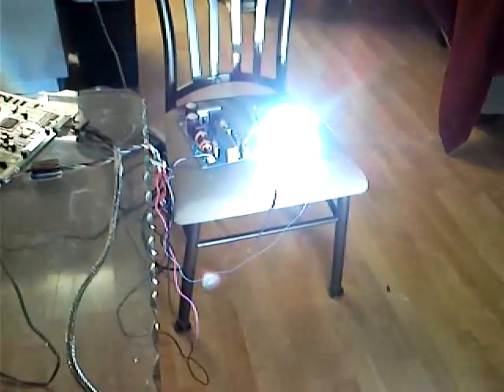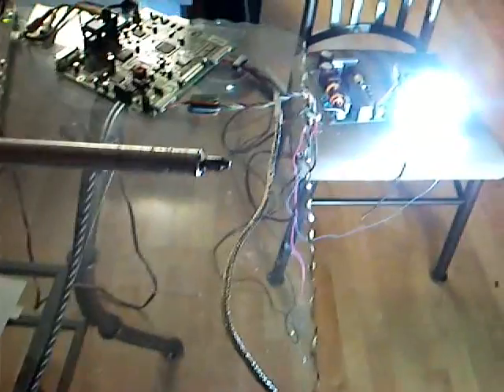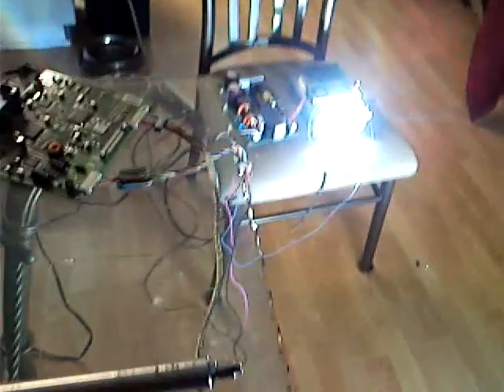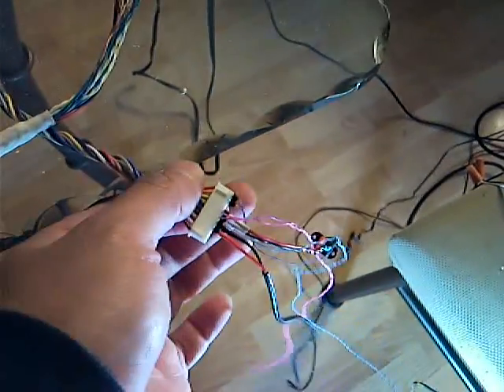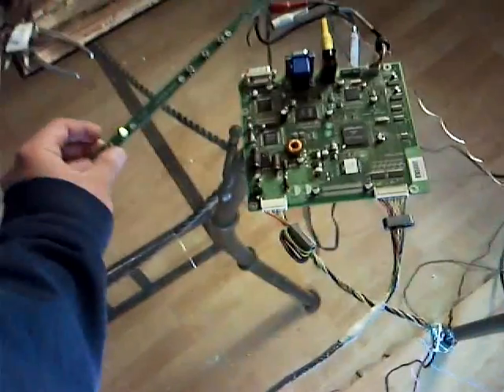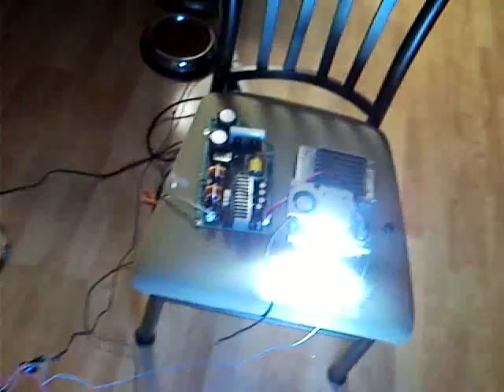DIY projector test setup with LIFI 4000 unit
Just a quick test of the electronics involved. Placed the LIFI 4000 unit far back to prevent damaging the LCD panel. Just wanted to show the stuff in operation. No other optics in place yet. The whole setup is pretty crude, but it's just to show it works.